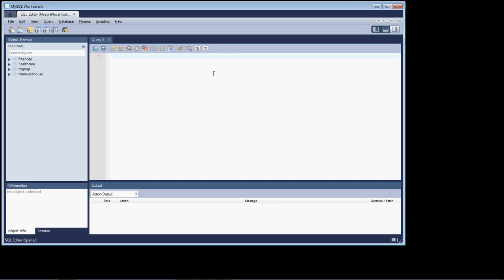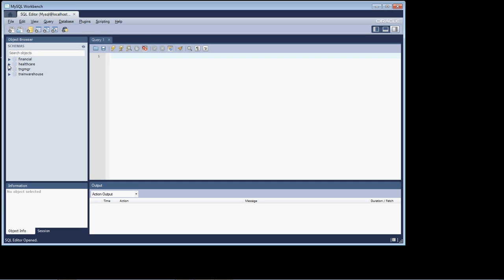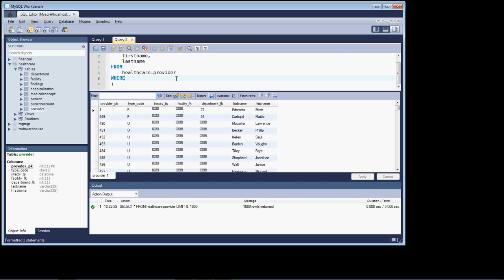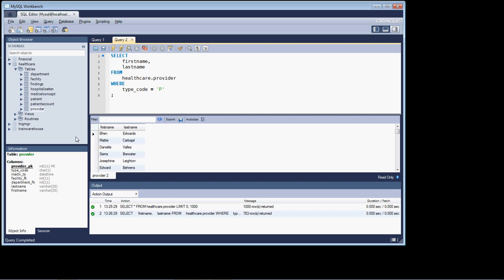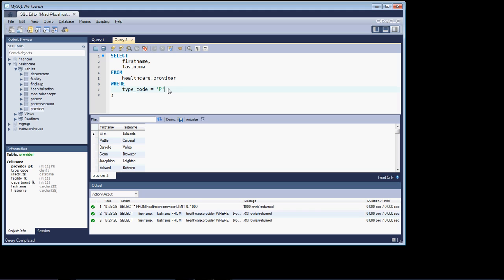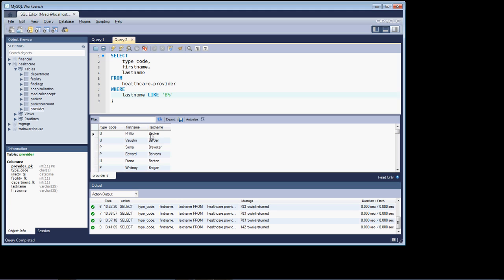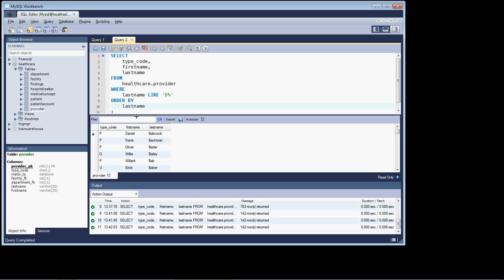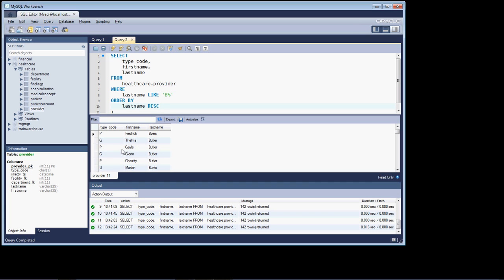MySQL Querying Data - Lesson 3 Part 2 - Row Restriction - Character Data Types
This part of the lesson on row restriction addresses how to deal with character data types. Here I introduce you to the UPPER() and LOWER() functions and to the LIKE operator.